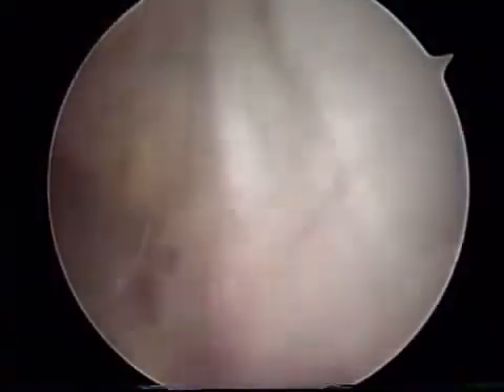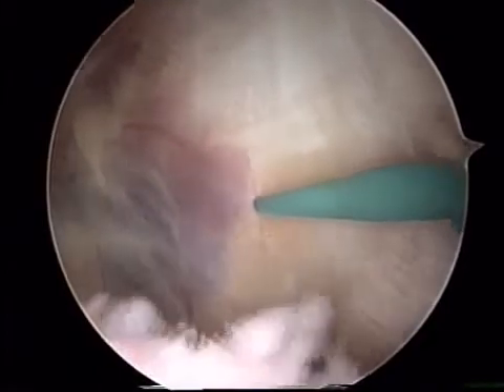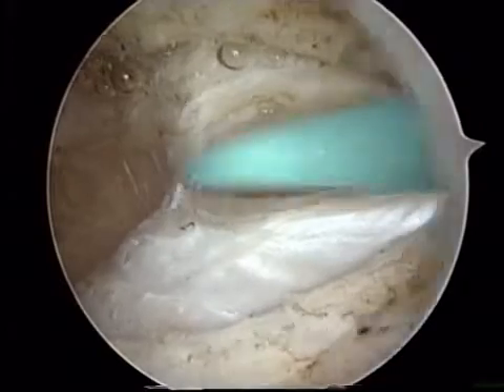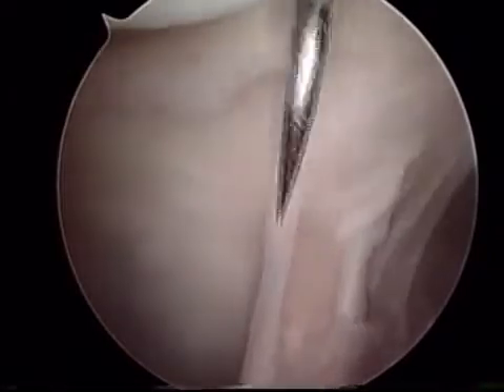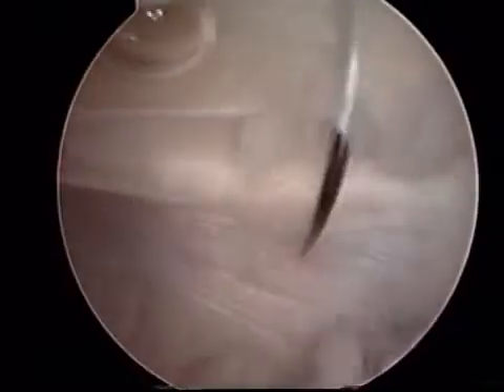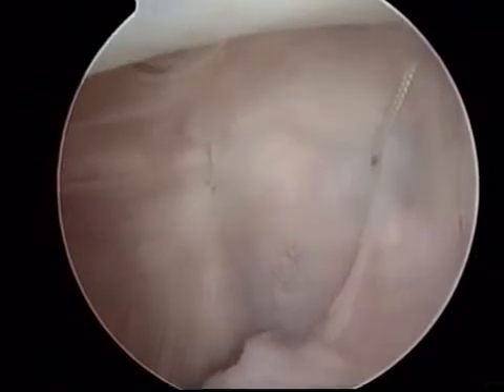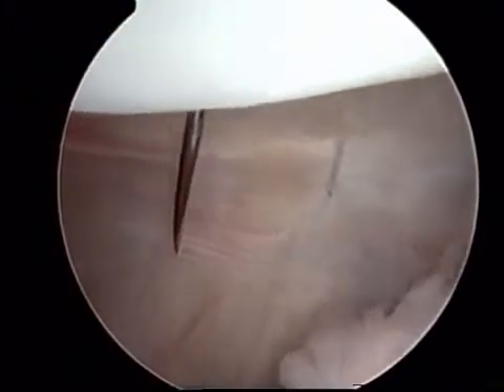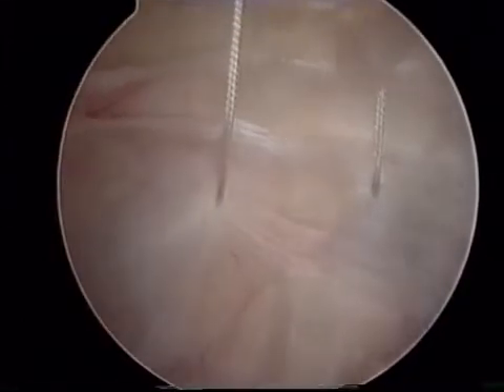Arthroscopic Lateral Release and VMO Plication - ORV - Stanley Tao, M.D.